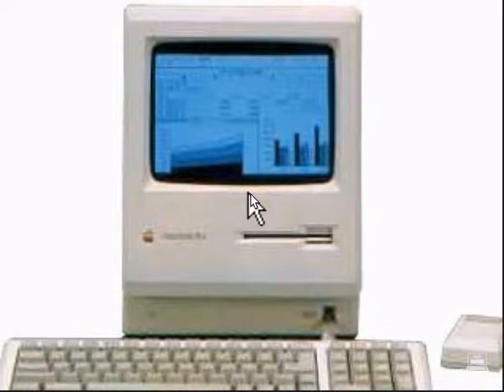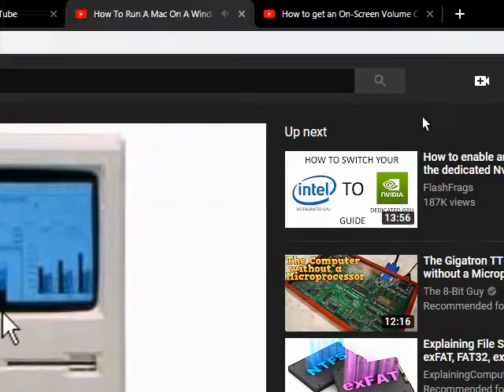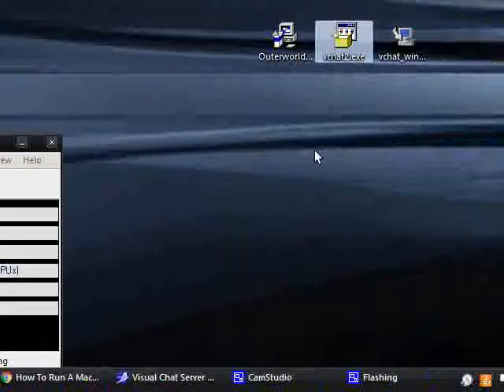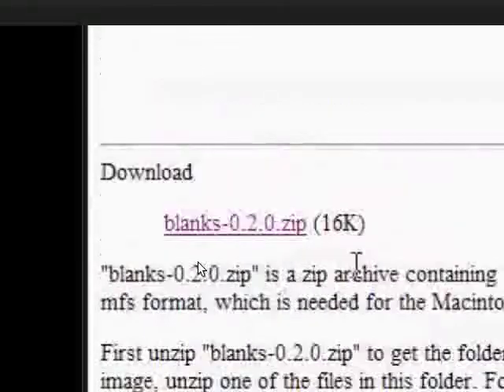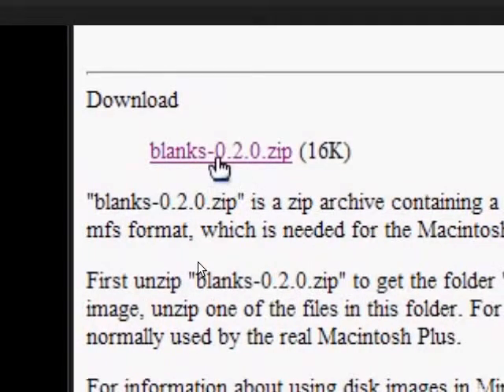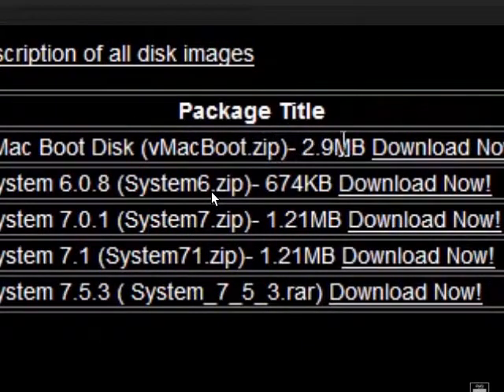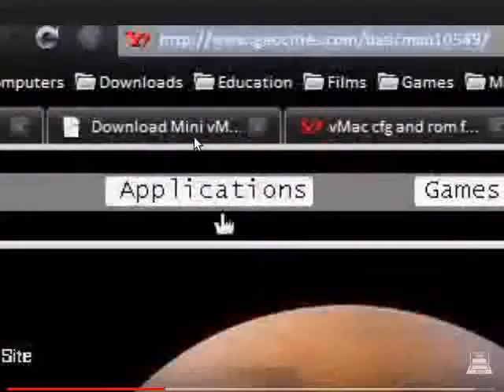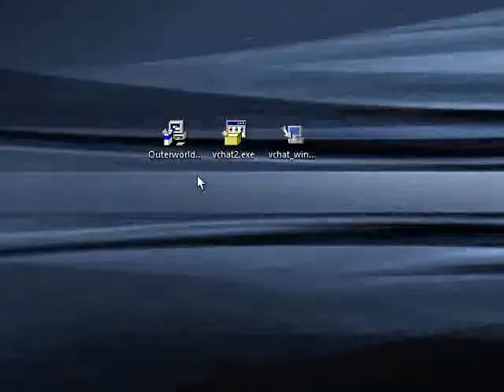How To Run A Visual Chat Server A Windows Desktop Free